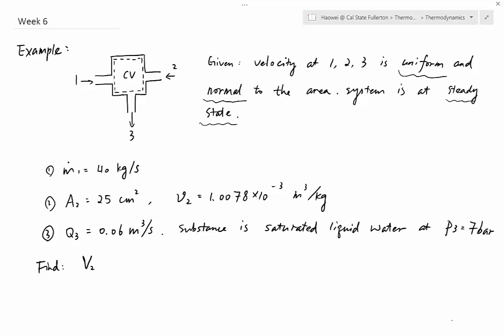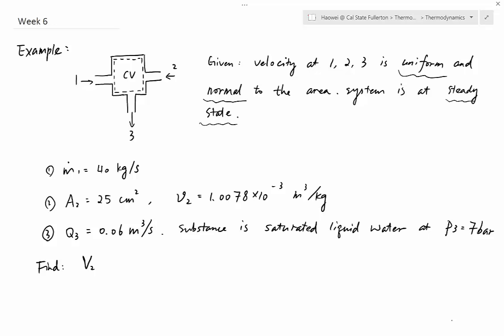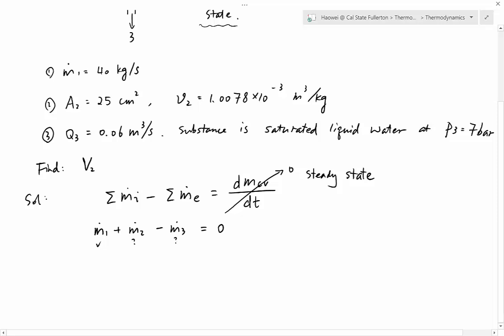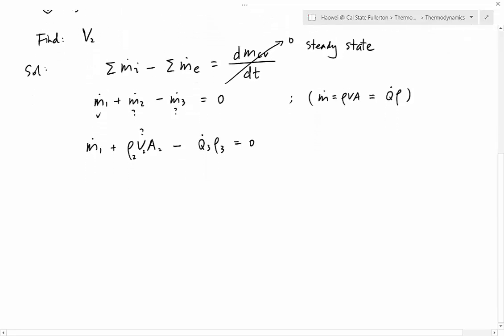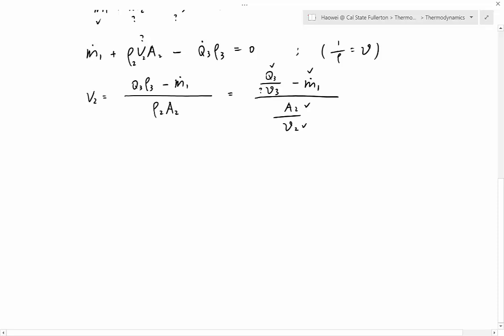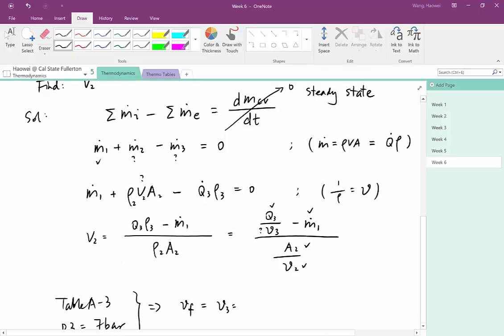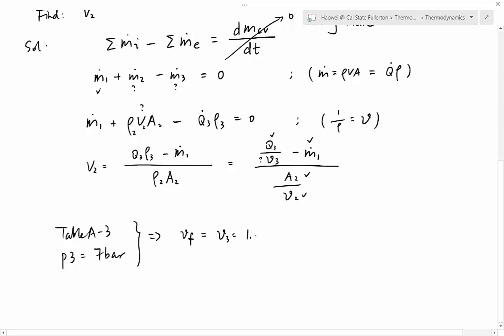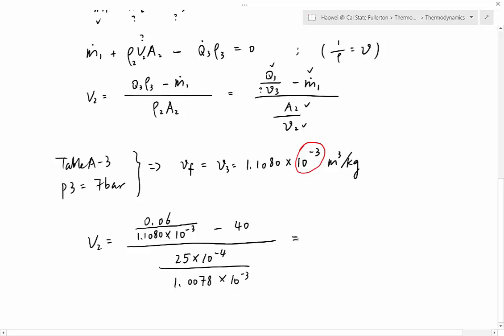Thermodynamics 6.1 Example - Conservation of Mass at Steady State